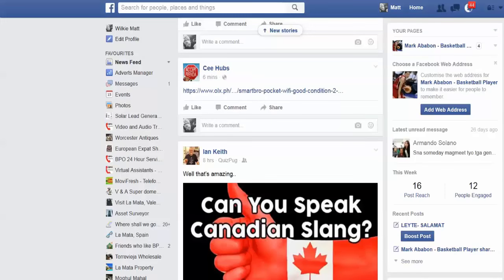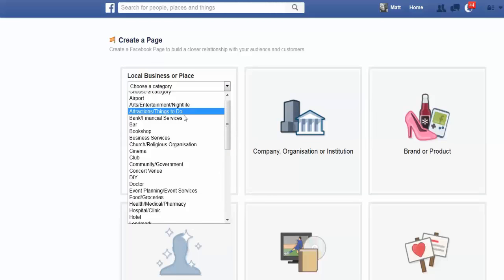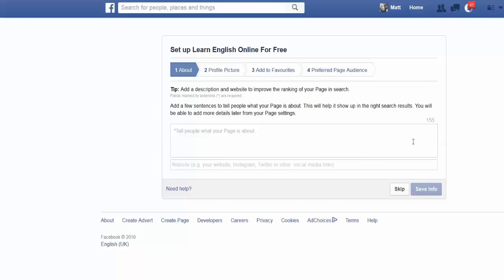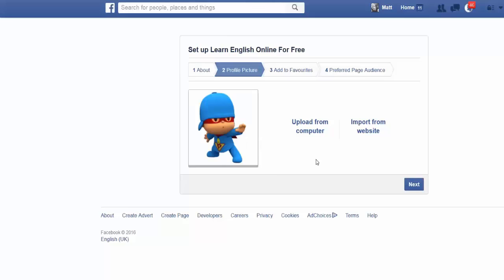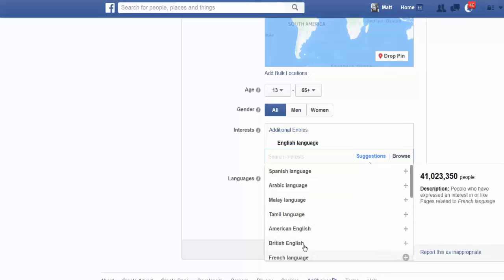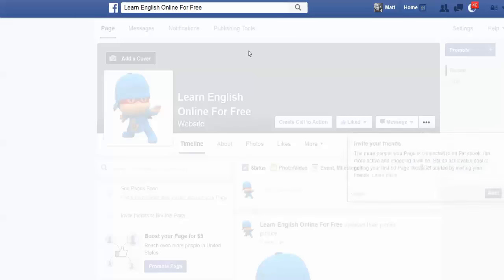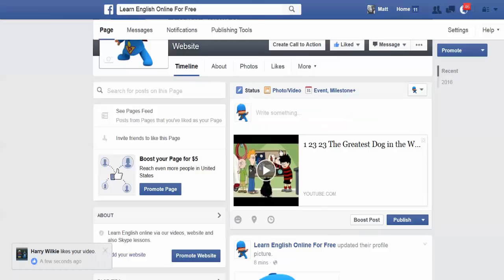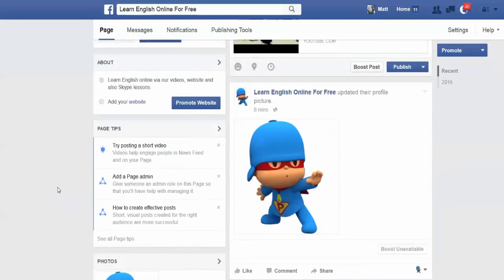Vlogging for beginners Part 32: How to create a Facebook Page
Facebook pages are a great way to communicate as well as share things like locations, photographs and general chatter with your YouTube subscribers. More than that though it allows you to share your videos and people to keep track of your latest uploads.